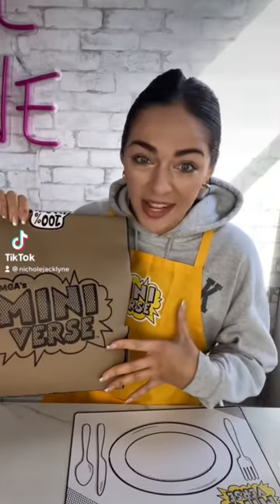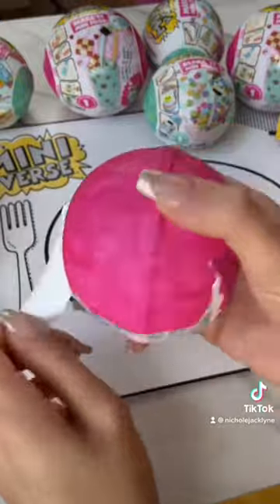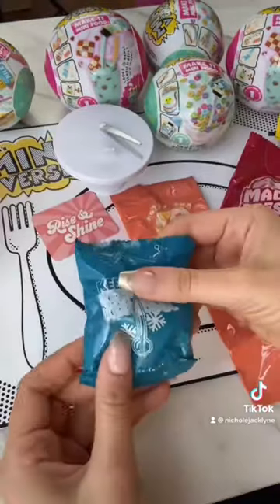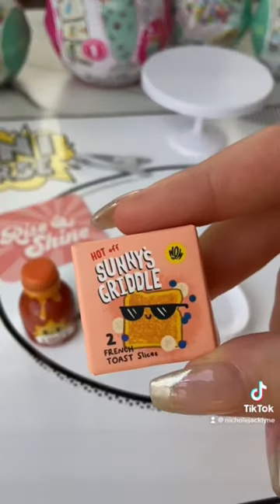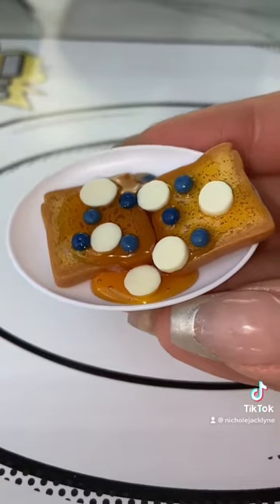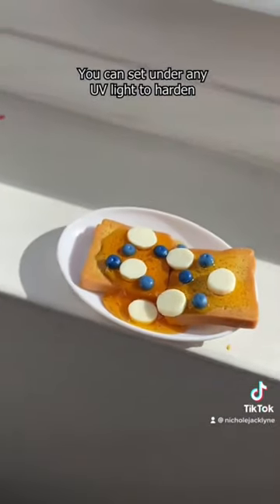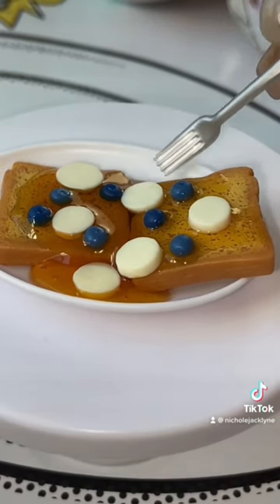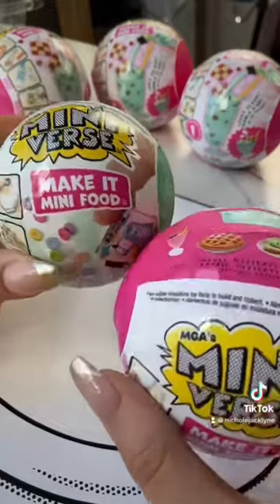Making MINI FOOD with MINI VERSE CAFE!!! slime fidget shopnicholejacklyne.com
SEND ME SLIME:
Nichole Jacklyne
6339 Charlotte Pike
Unit